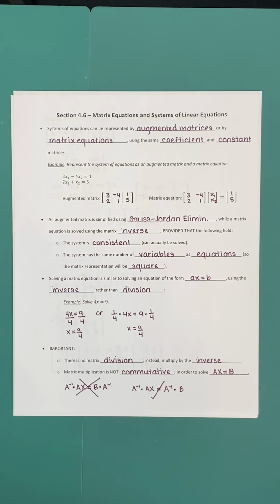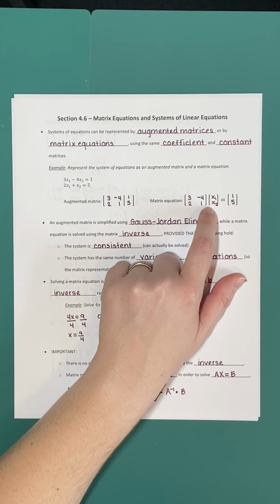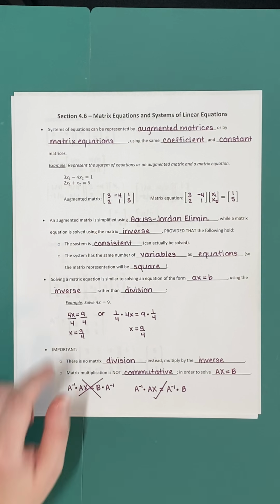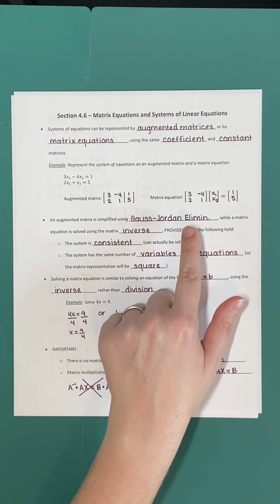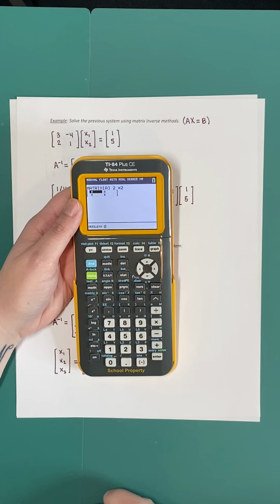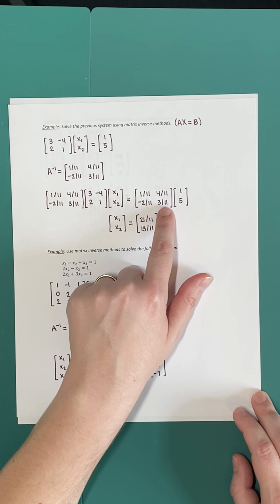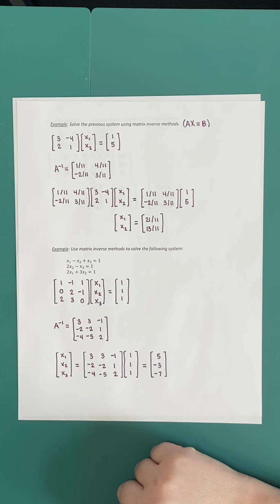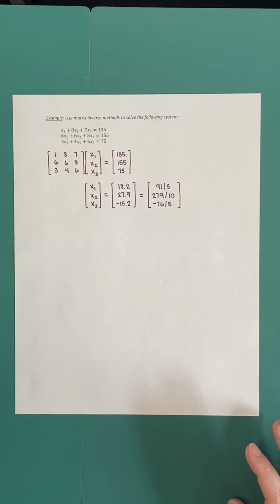4.6 - Matrix Equations